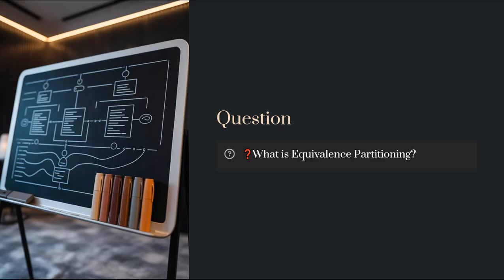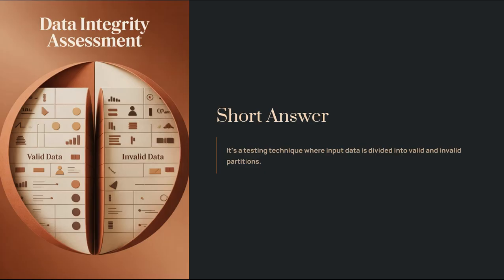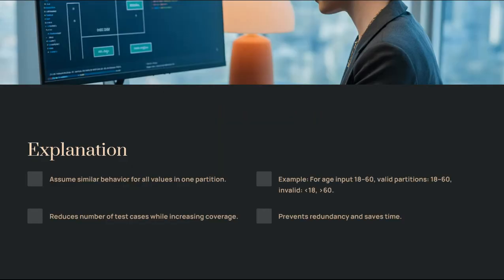Equivalence Partitioning: The Secret to Faster Testing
Discover the power of Equivalence Partitioning in software testing and learn how it can be your secret weapon for faster and more efficient testing processes. In this video, we delve into the concept of Equivalence Partitioning, explaining how it helps testers minimize the number of test cases while maximizing coverage. Whether you're preparing for a technical interview, looking for job interview tips, or simply want to enhance your coding skills in Java or Python, this video is packed with valuable insights. Perfect for freshers and experienced professionals alike, our tutorial will help you understand the significance of this testing technique in real-world applications. Get ready to boost your placement preparation and coding interview success. Don’t miss out on learning how to optimize your testing strategies and become placement ready! Tune in now for more on Equivalence Partitioning and its role in advancing your IT career.